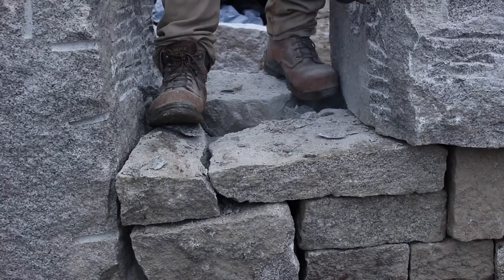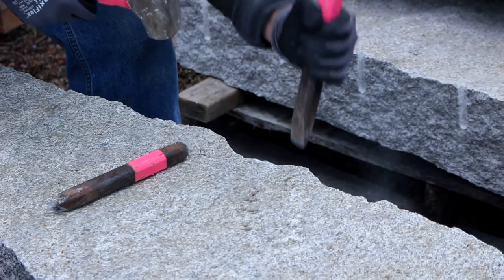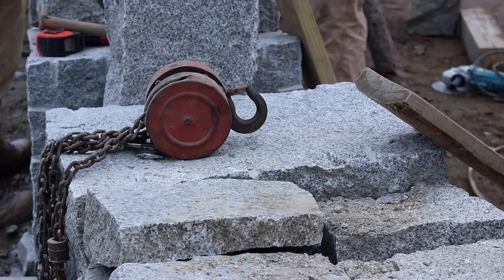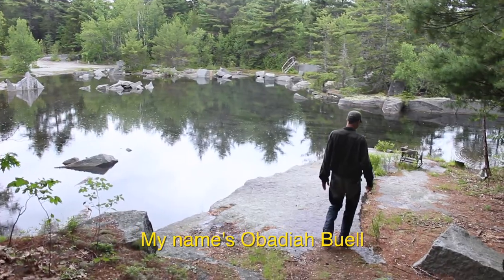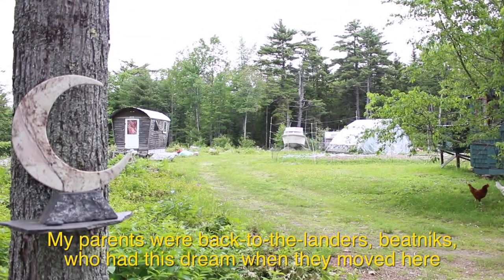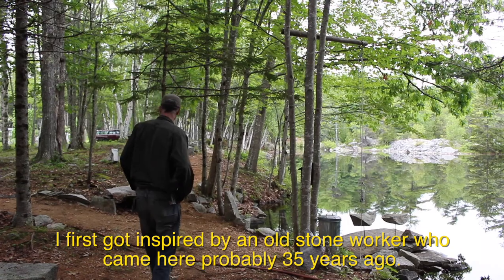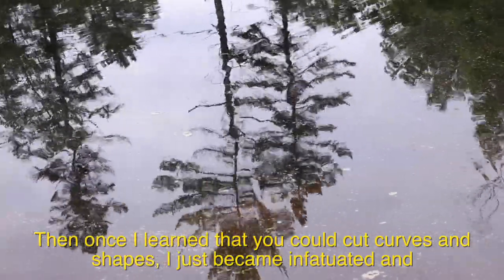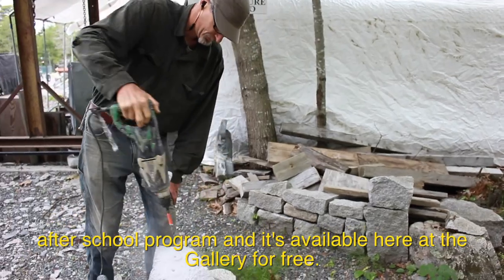Granite sculpture - carving tradition in stone.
Meet the Buell brothers of Sullivan, who carry forward a tradition as old as the last glacial recedence.